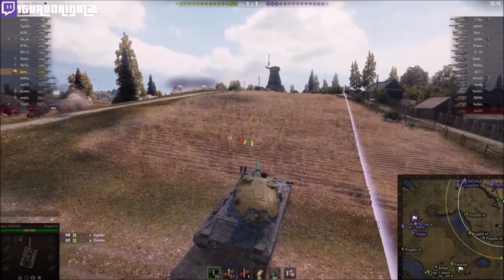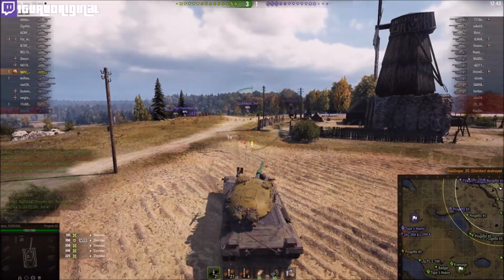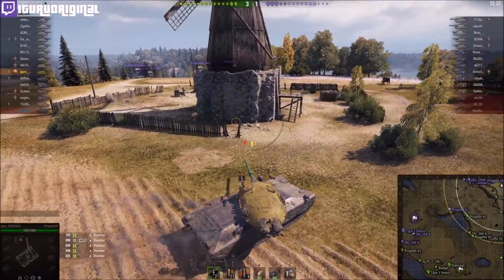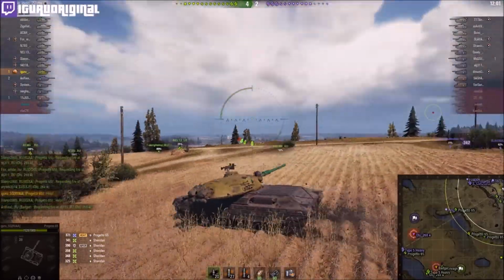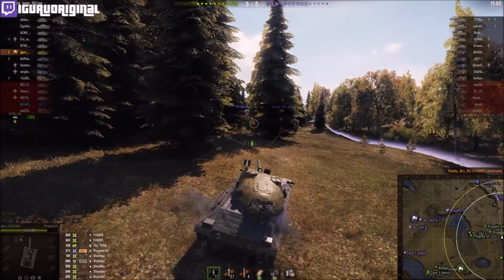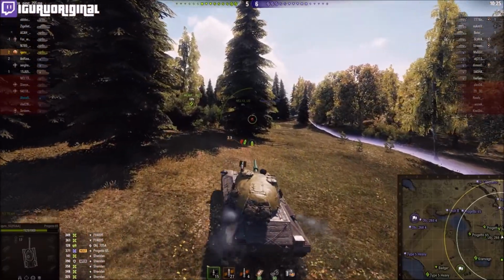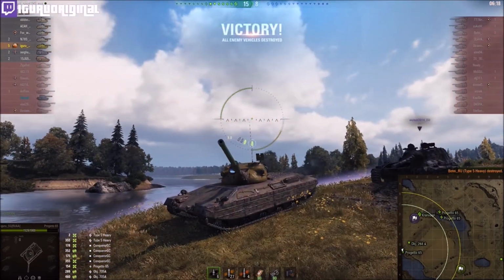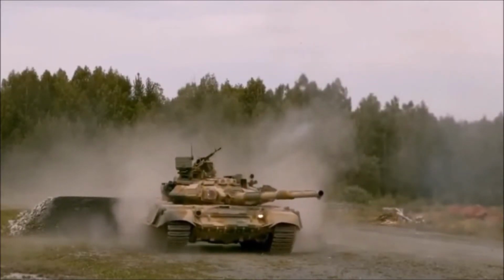World of Tanks | Progetto 65 | Tier X ITALY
The Tier X, does it live up to it's hype?